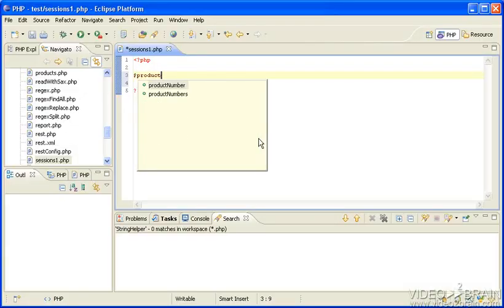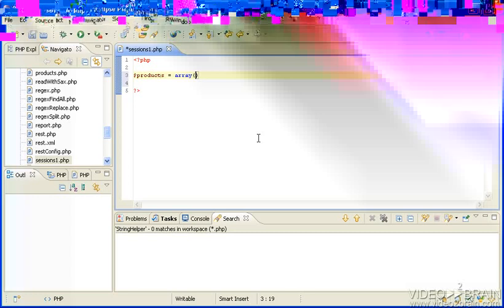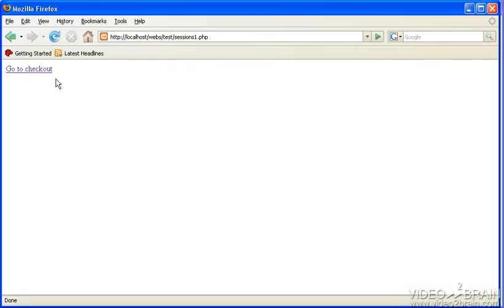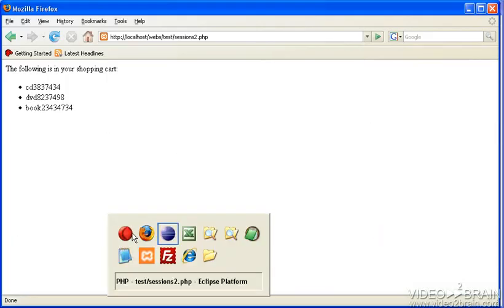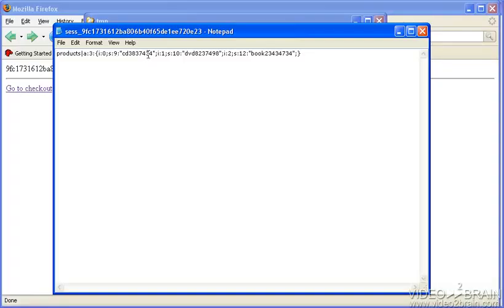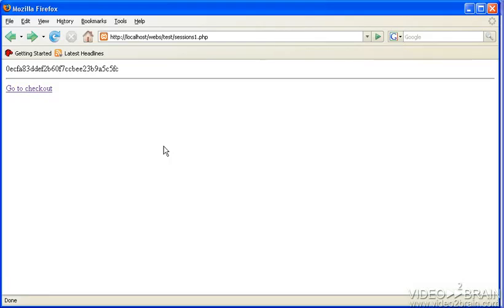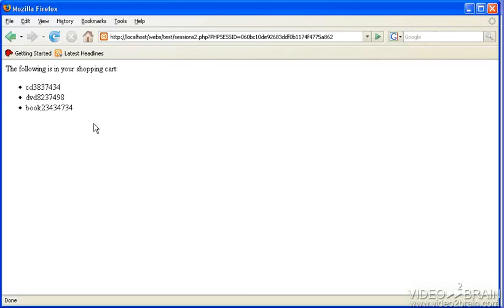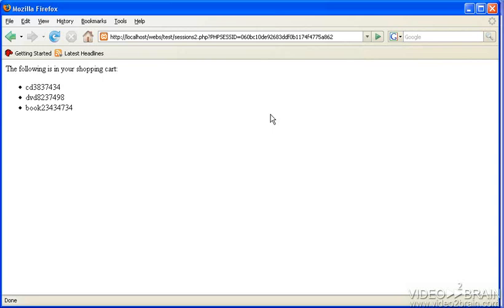php08_06_03.flv